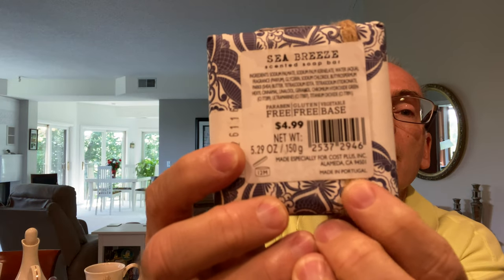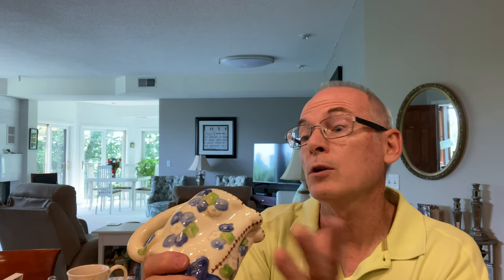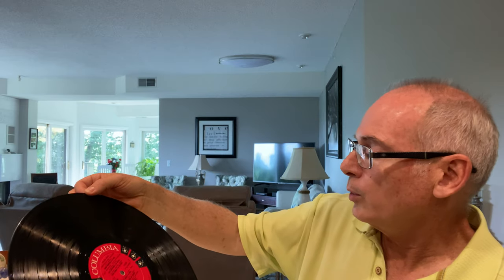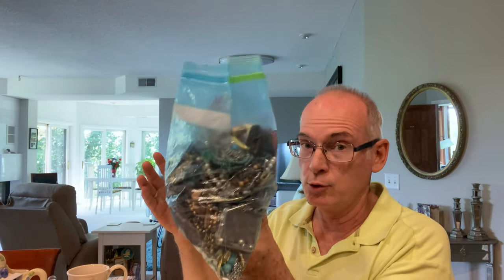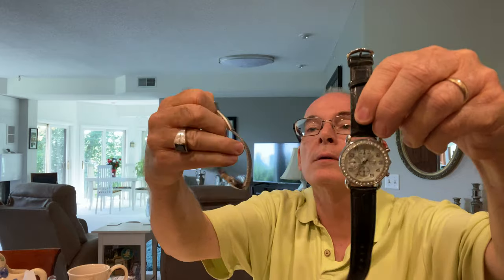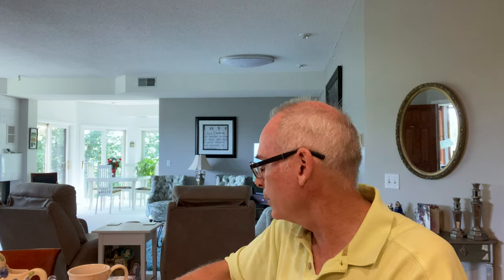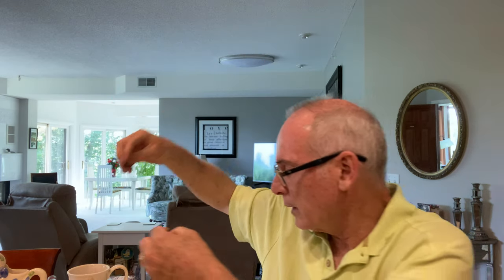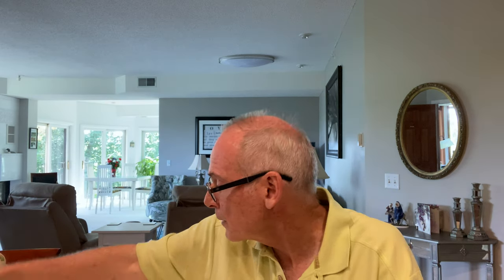Goodwill Outlet Bins Haul. Found loads of jewelry at the bins!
In this video I show you what I found at the Goodwill Outlet Bins and we discuss what I know about the item and how much I think I could sell an item for if I remember to mention that.  LOL
Anyway, this time it was lots of jewelry we found and I'll cover some of my favorites at the end.